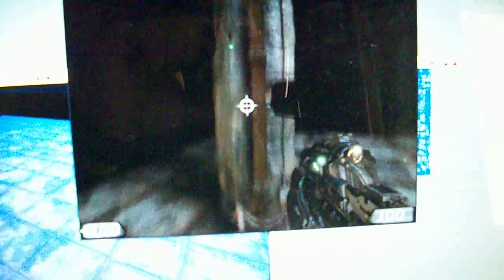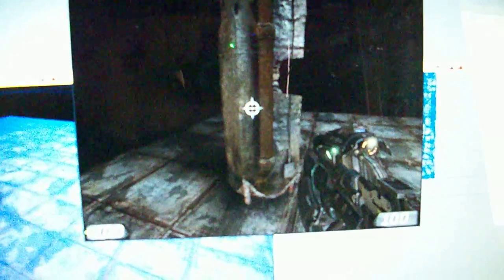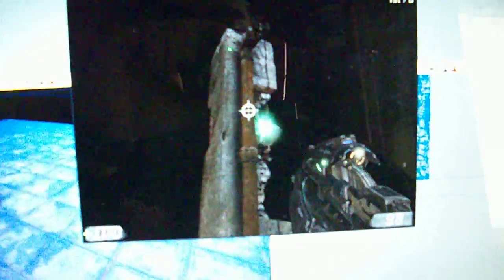UDK Tech Demo for Project Core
Project Core UDK Tech Demo